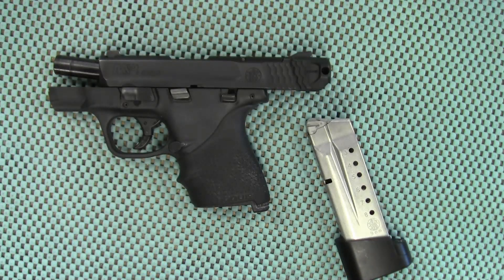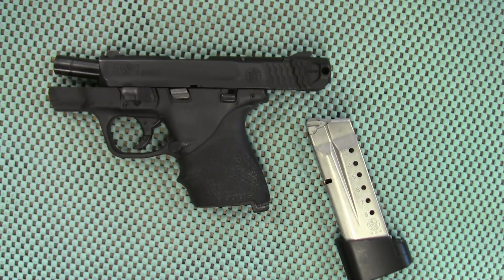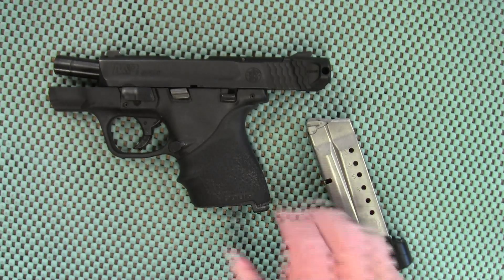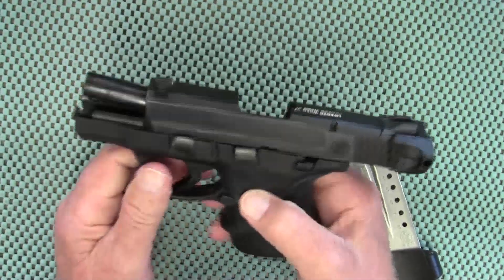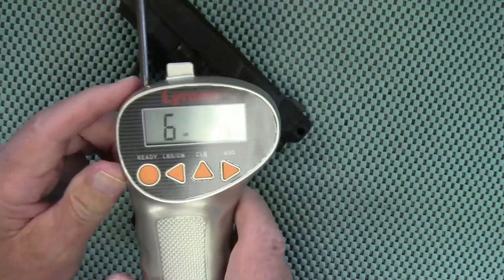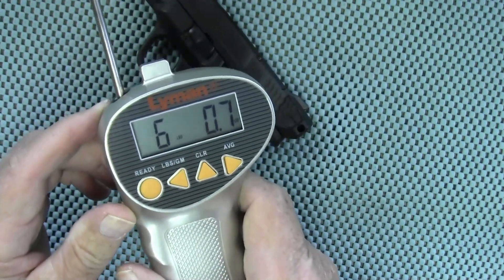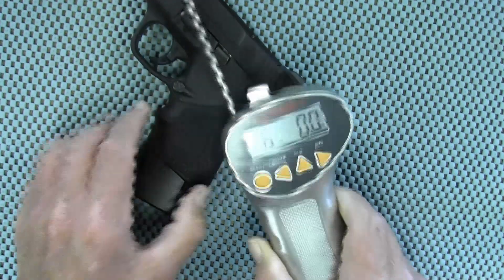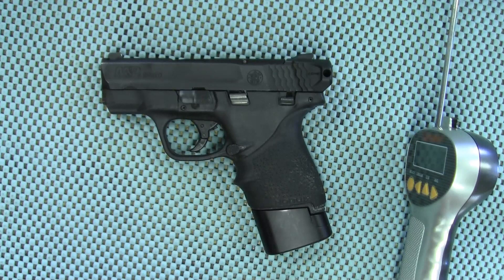Trigger pull Thursday - M&P Shield